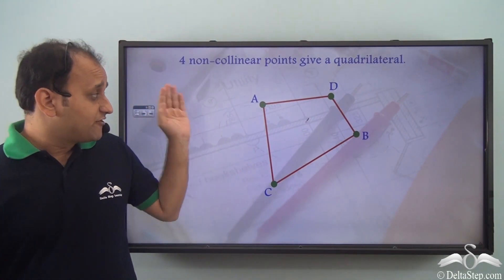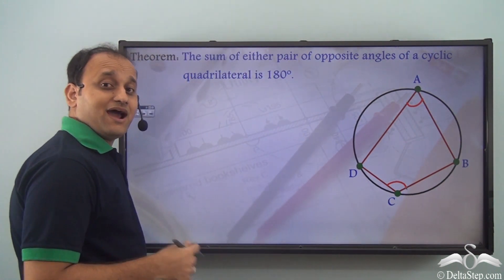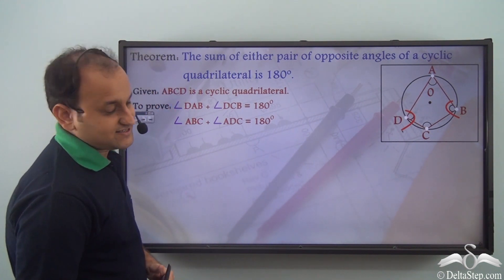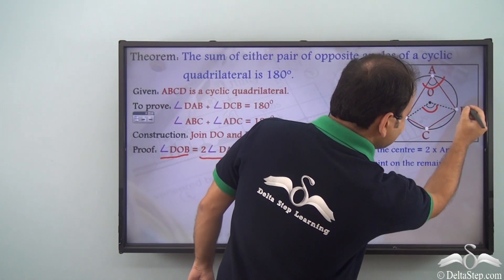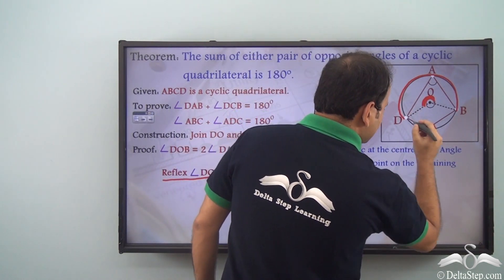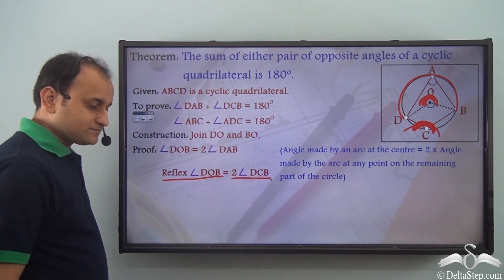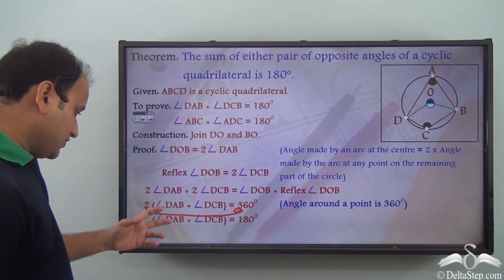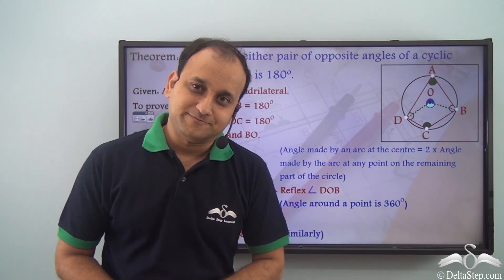Sum of opposite angles of a cyclic quadrilateral is 180 degrees